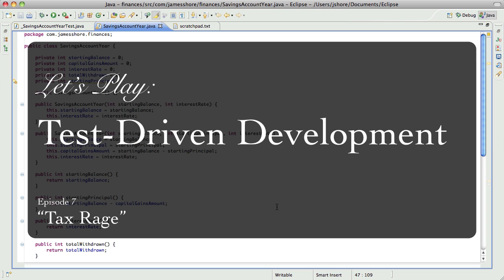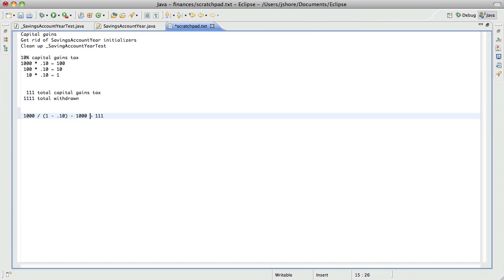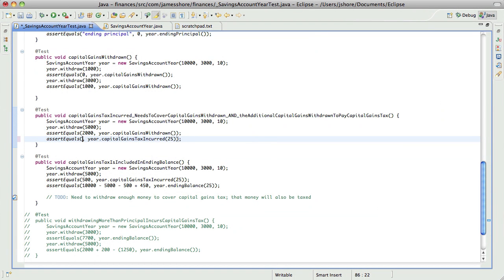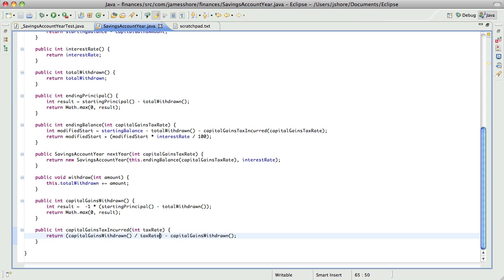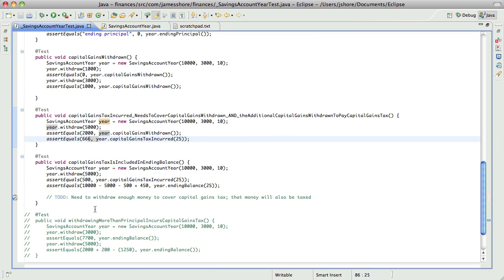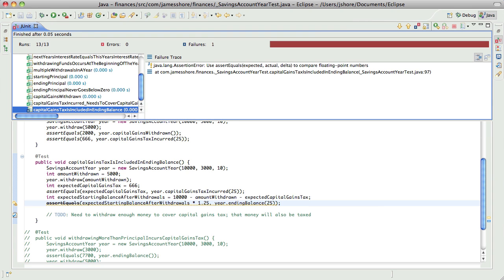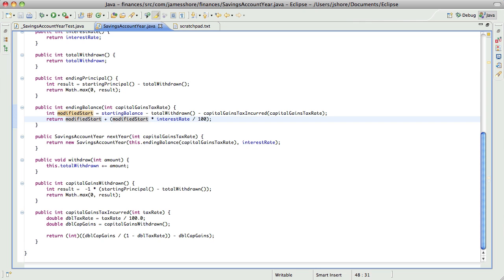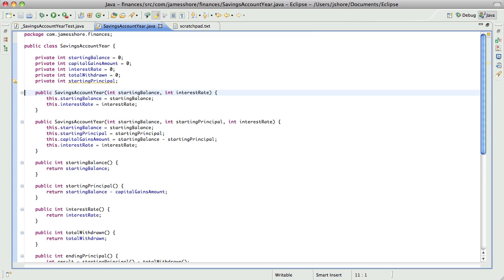Let's Play TDD #7: Tax Rage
Let's Play: Test-Driven Development. Episode #7: "Tax Rage"